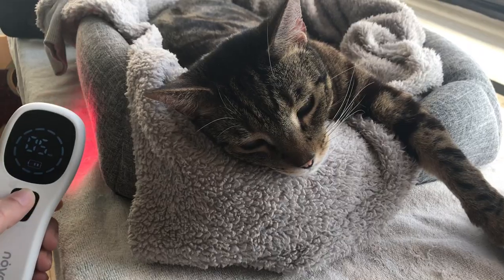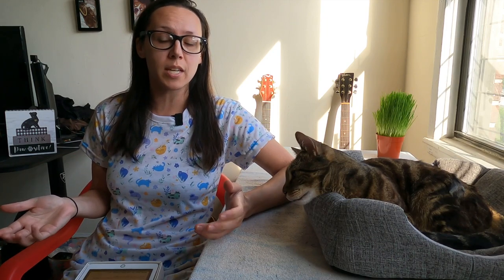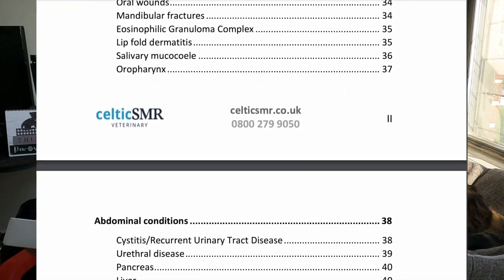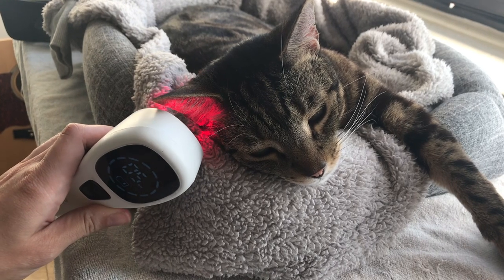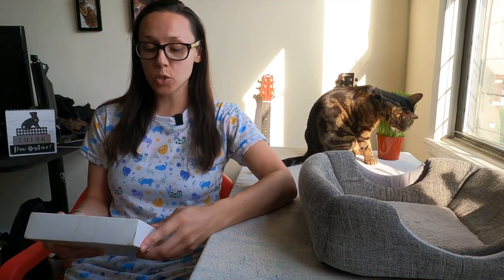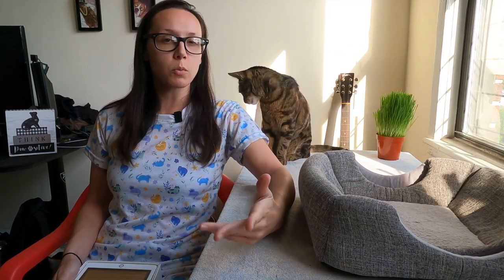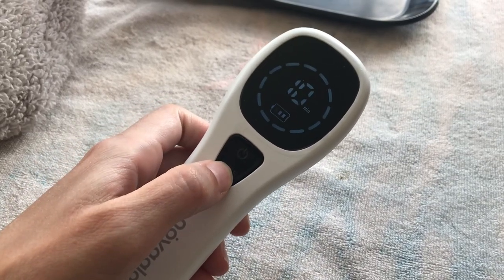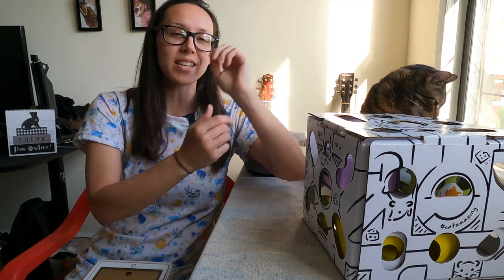Is red light therapy good for cats?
Veterinarians are using this therapy to treat a variety of health conditions. And you can use red light therapy at home!